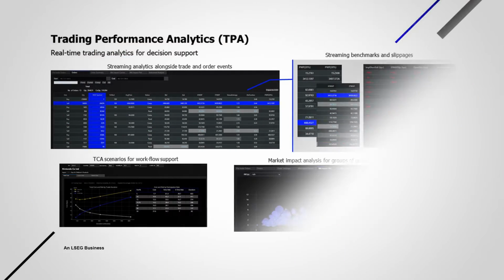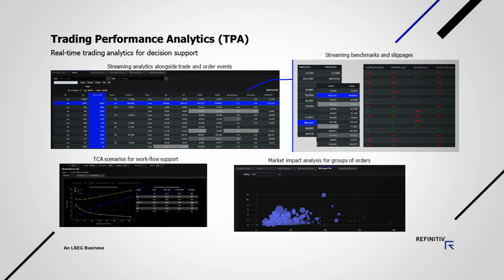How traders can use their Python skills on the desk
Developments in execution management systems (EMSs) have enabled equity traders to adapt their trading tools using Python coding. This can allow for more efficient flowing of data through the trading and investment workflow, and ultimately lead to greater levels of automation based on a trading desk’s own execution model.